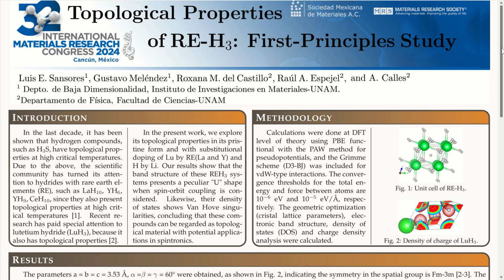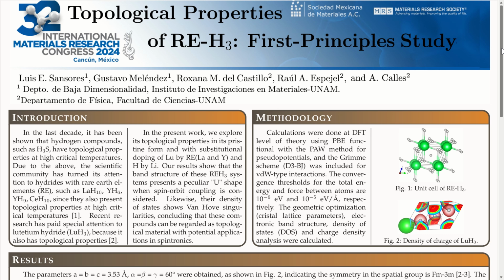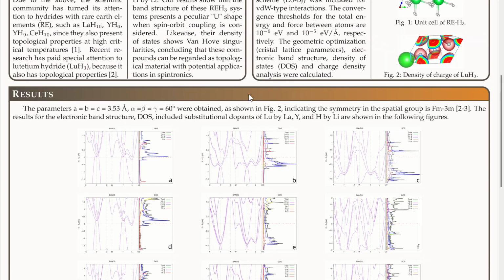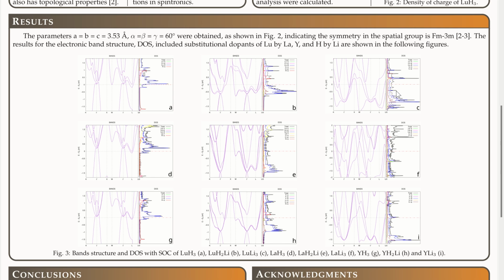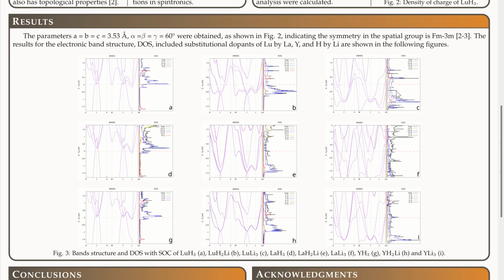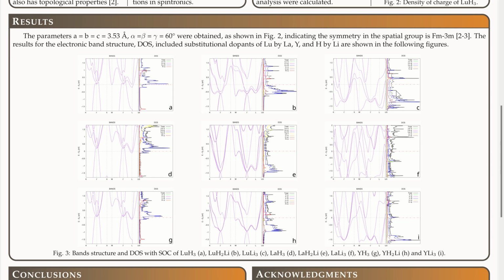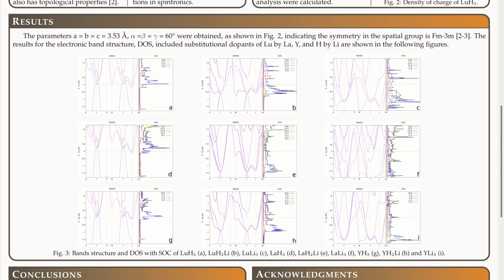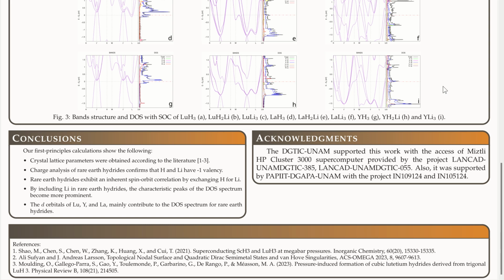Topological Properties of REH3: A First-Principles Study IMRC 2024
Research on the electronic properties of hydrides formed by rare earths.